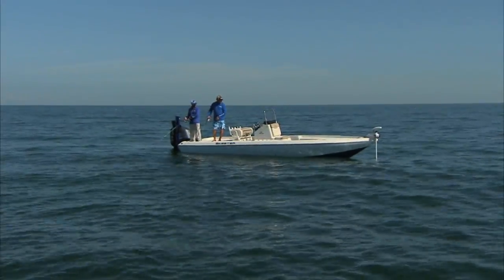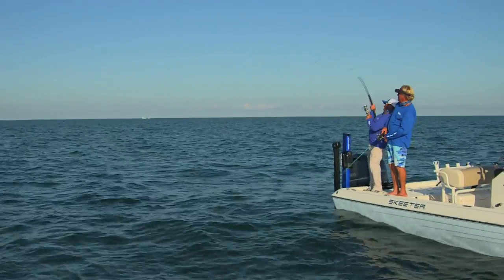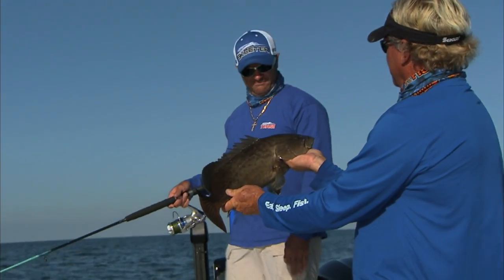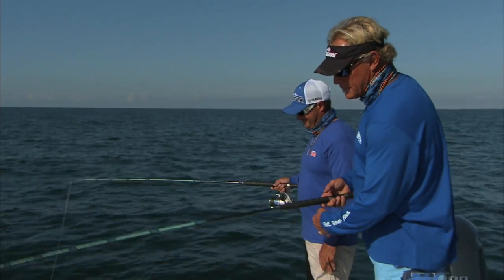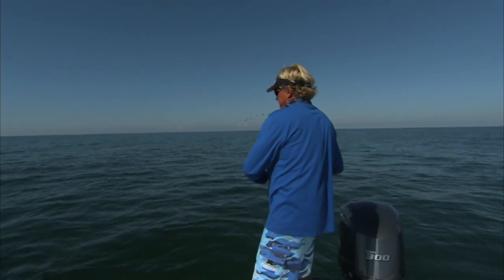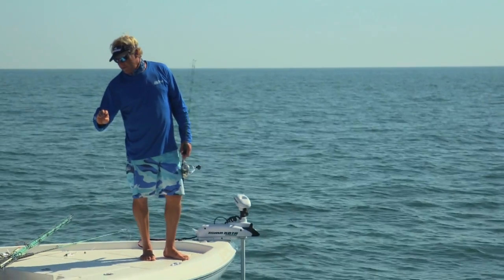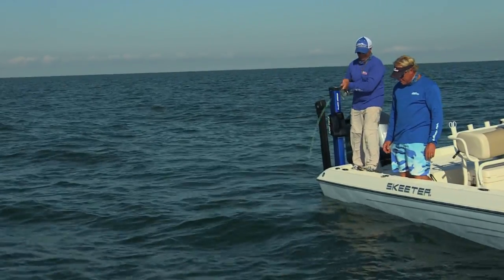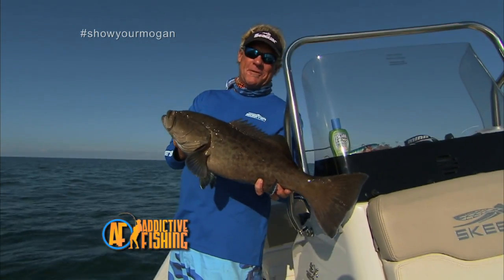Shallow Water Grouper Fishing out of Homosassa Florida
Capt Blair Wiggins is fishing for shallow water grouper in Homosassa Florida with Capt Chris Wilkins.